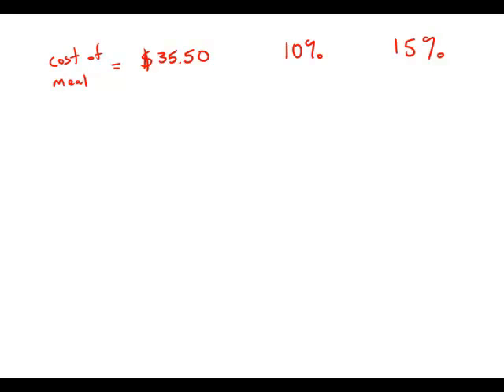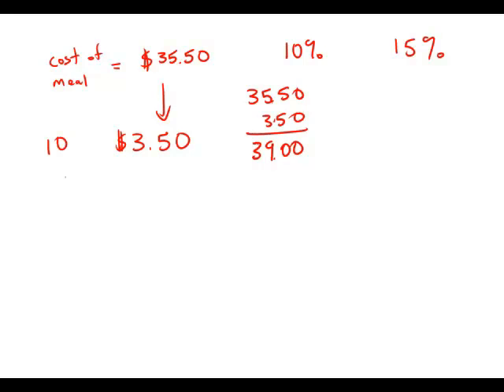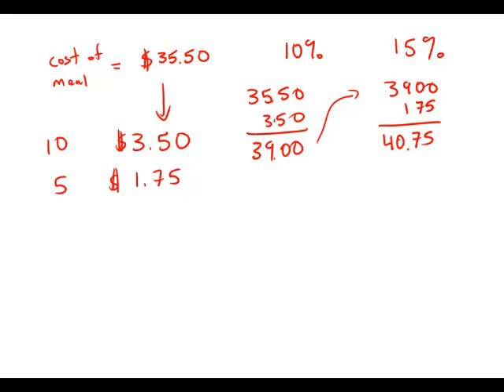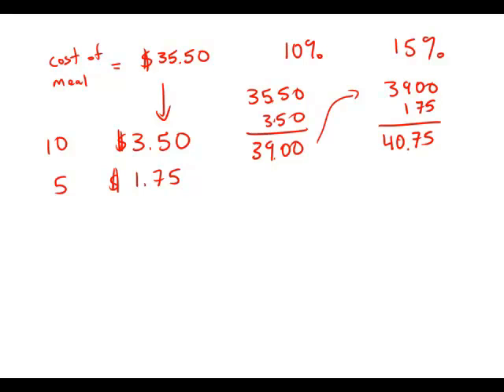GMAT Official Guide 13: Problem Solving 152